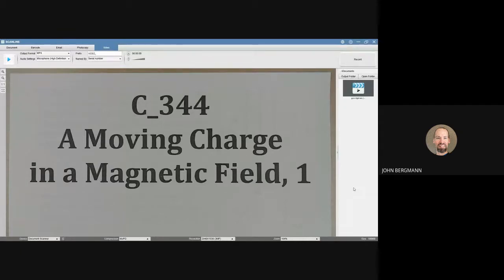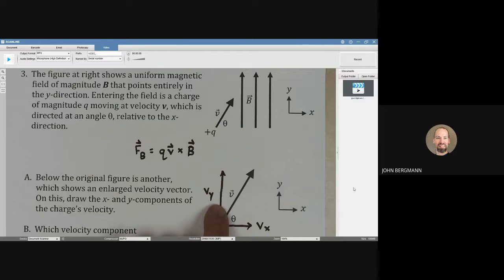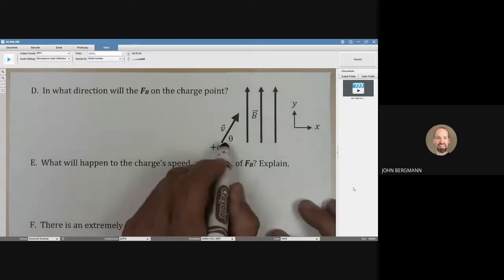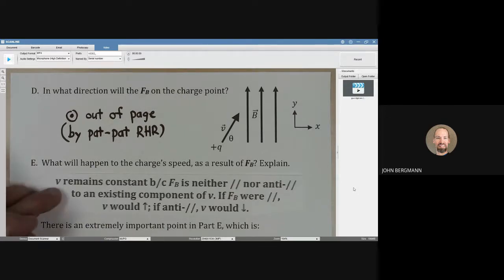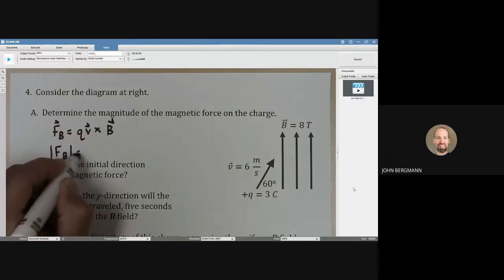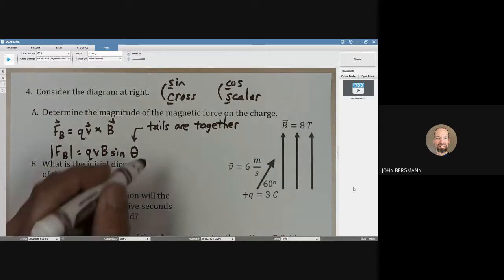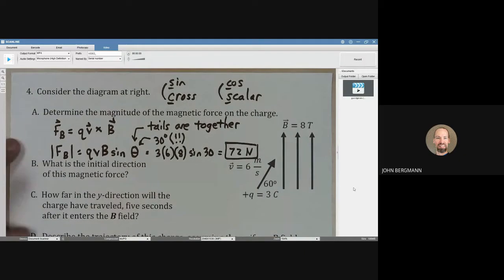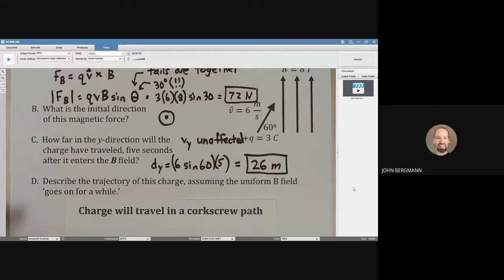C 344 moving charge in a B field 1